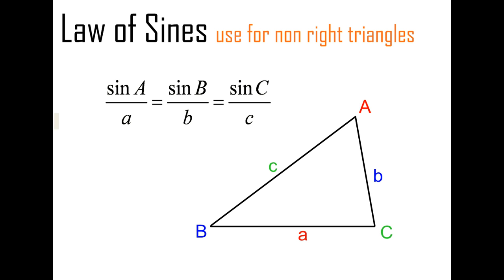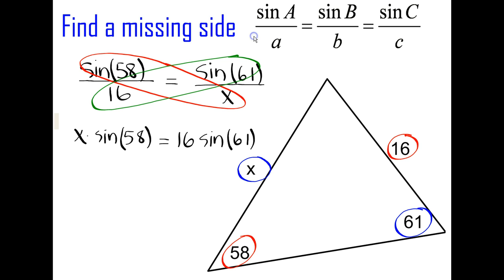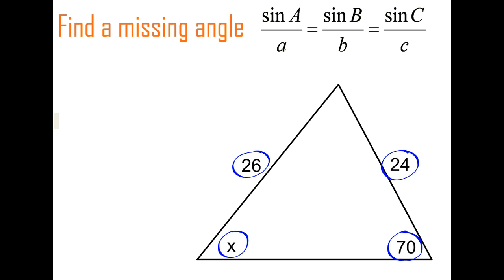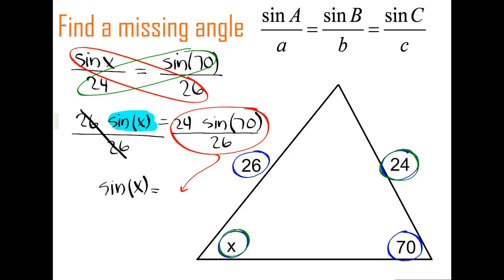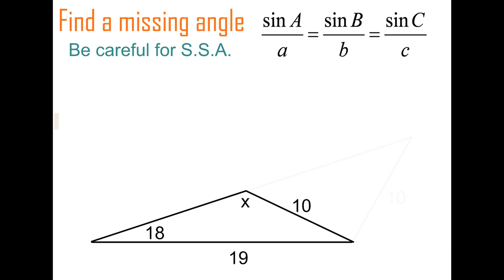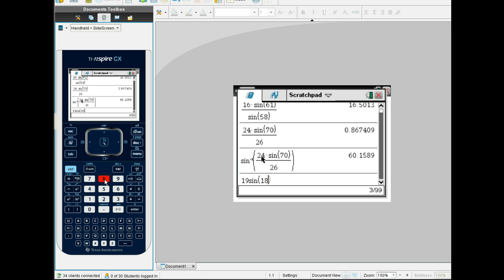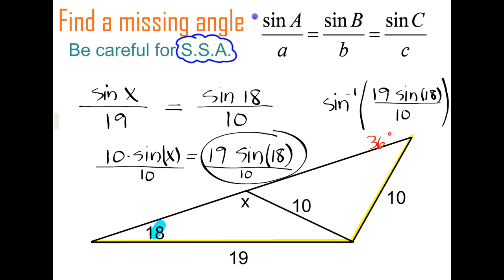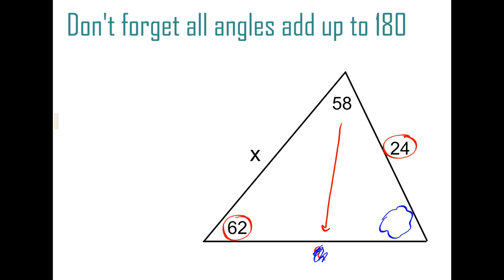Law of Sines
Find angles and sides of non-right triangles using The Law of Sines